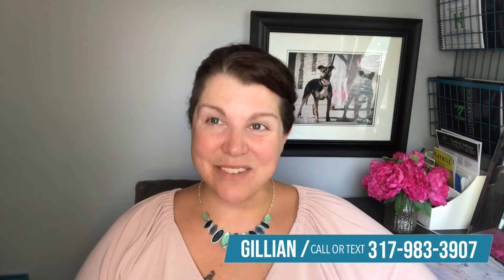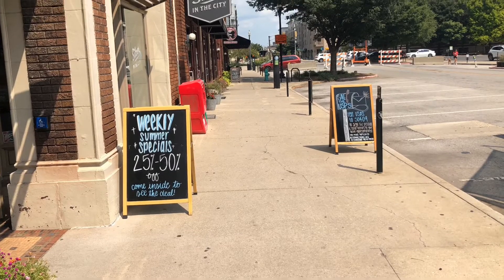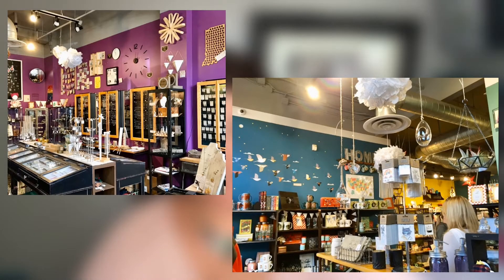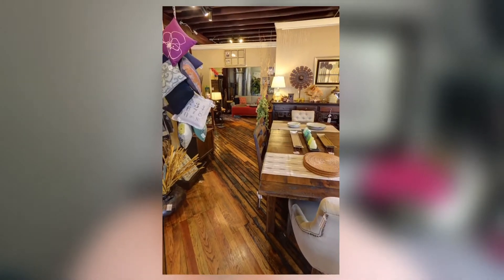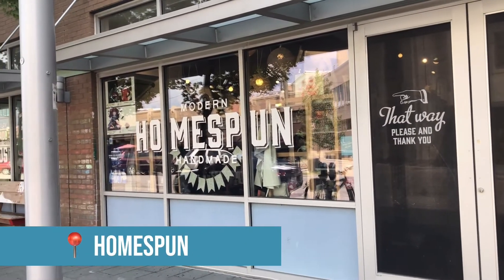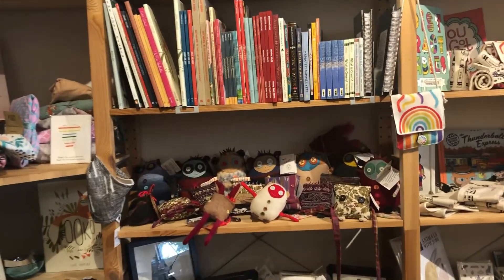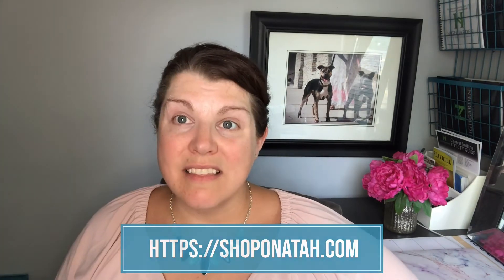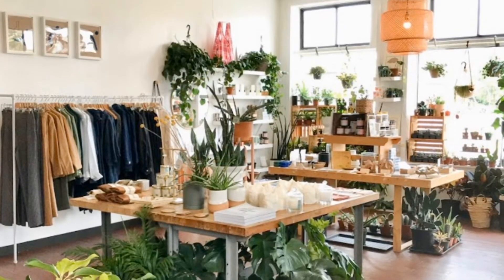Shopping in Indianapolis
First let me apologize for my weird eye contact in this video- technical difficulties on my part.

Ok now to the good stuff! I love finding interesting, unique items that you won't necessarily find in a mall or large shopping center. In this video I talk about a few of my favorite local, independent stores around downtown Indy area.

Treat yourself to something new and check out these fun finds in Indy.

I’m a full time Realtor® in Indianapolis, Indiana.  I'm a wife, self-professed foodie, and pet rescue fanatic.  I am a proud step mother to three active boys and we have two 80lb pit bull rescues who think they are lap dogs.